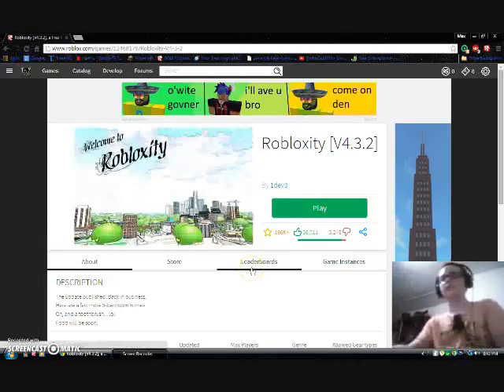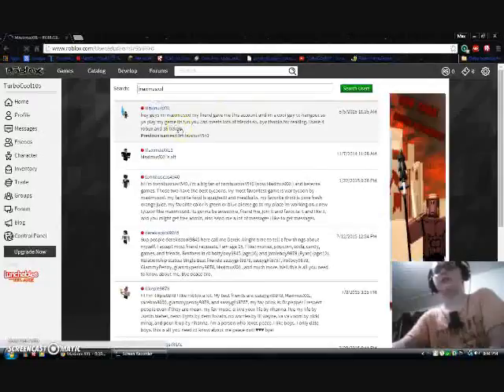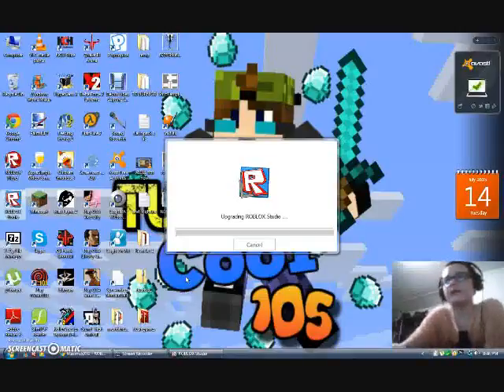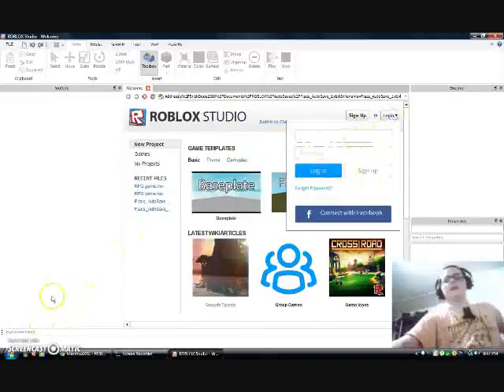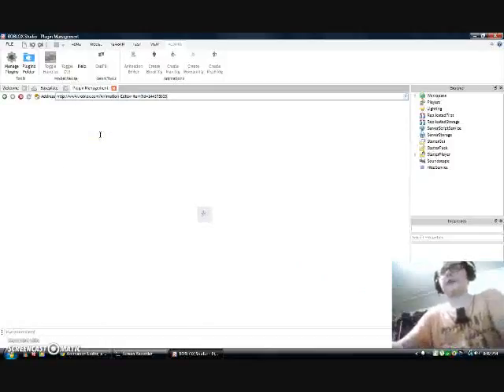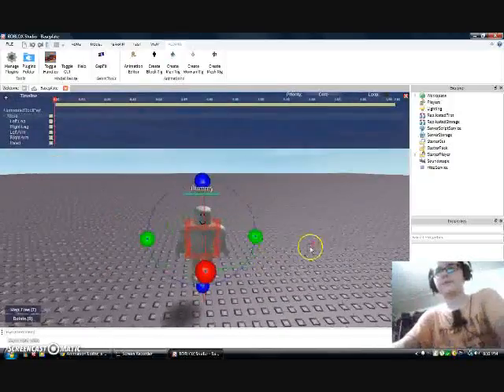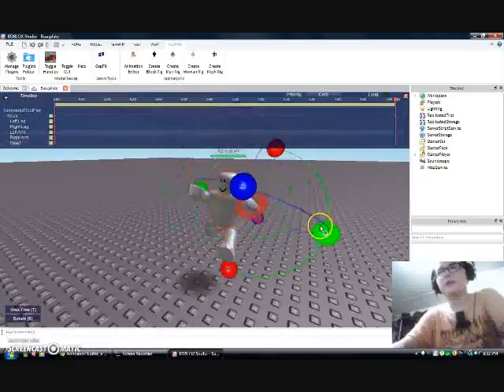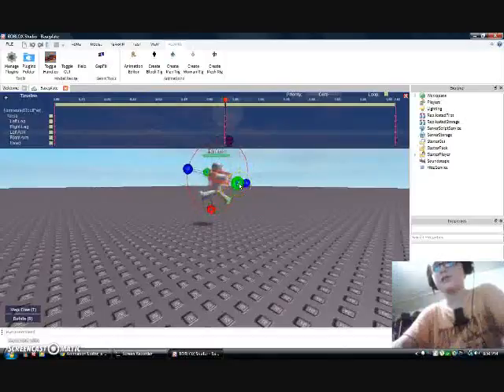Roblox NEW Animations Tutorial